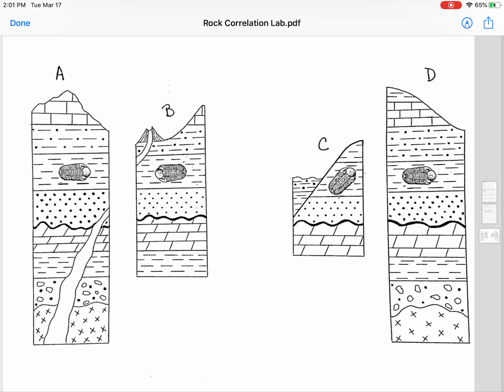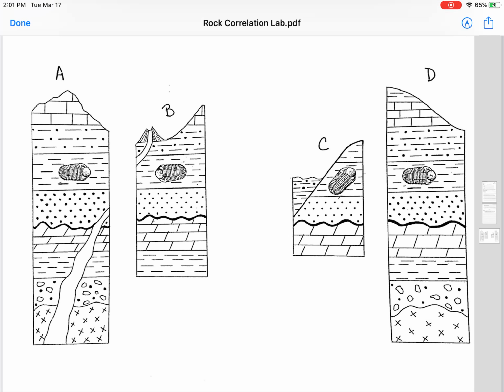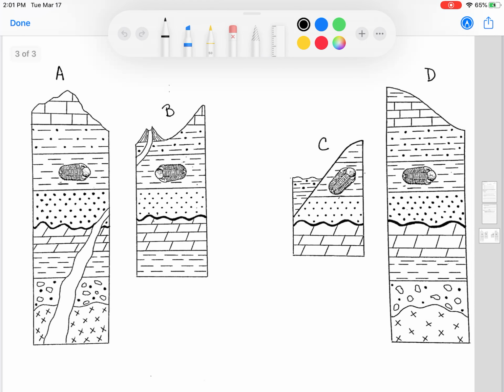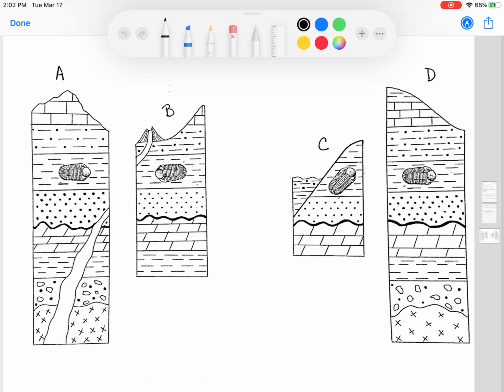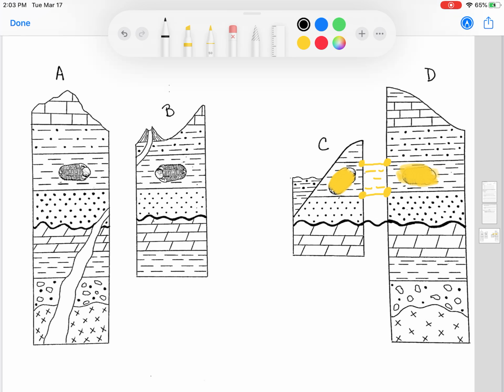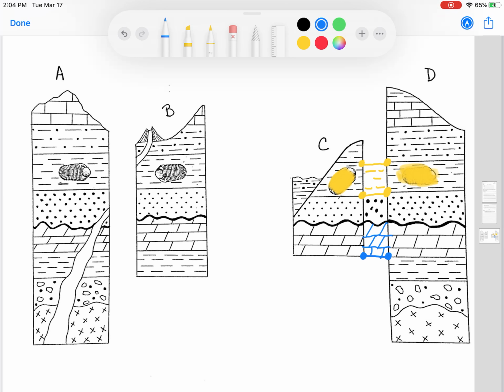Correlating rock lab C and D